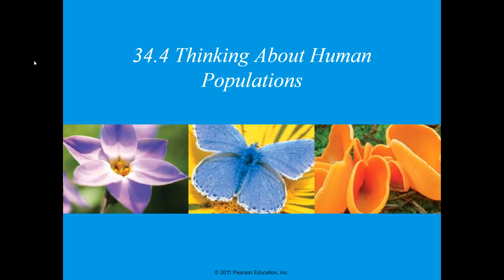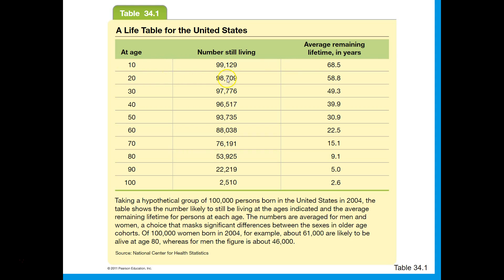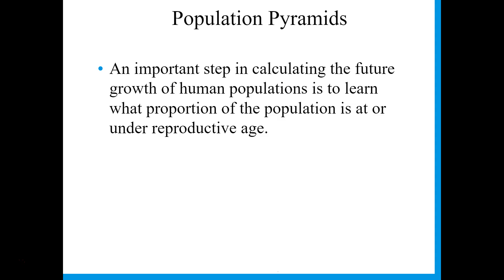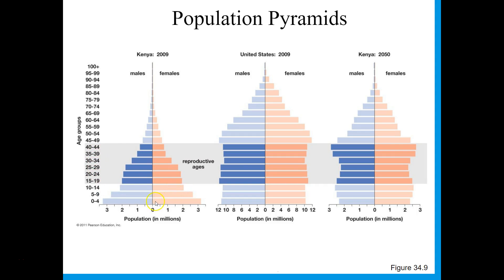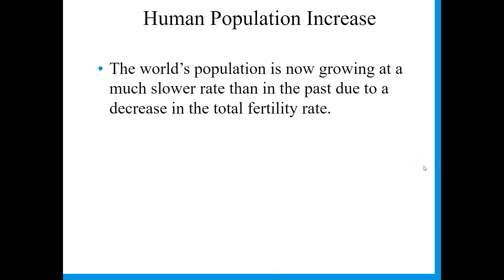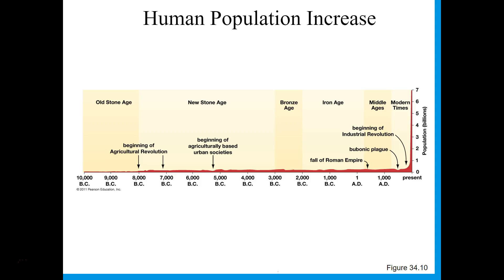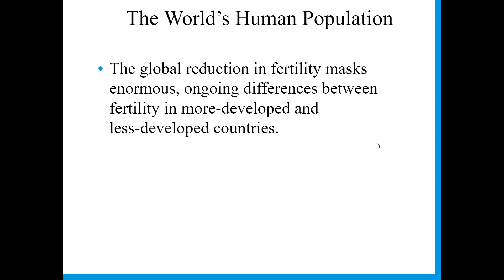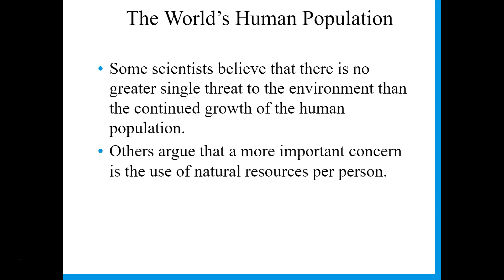human population Krogh 34